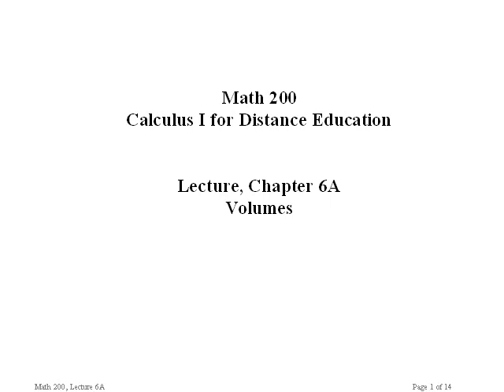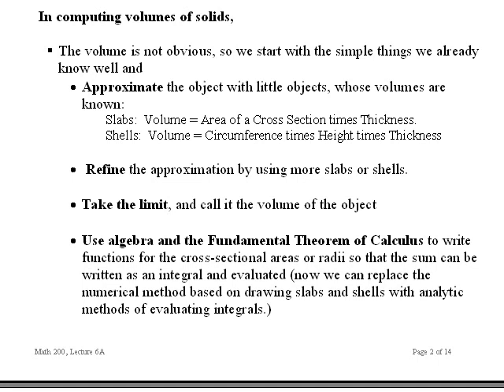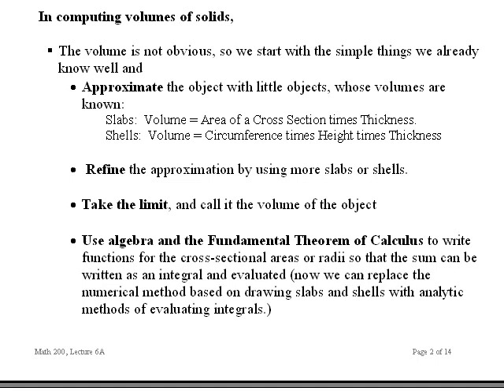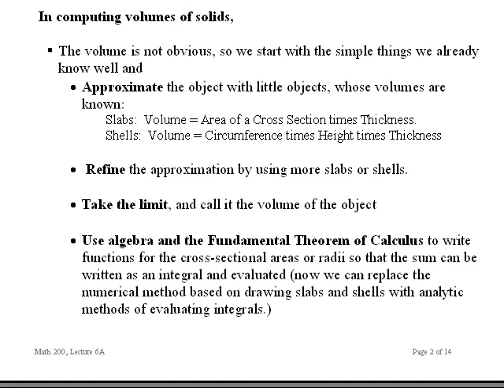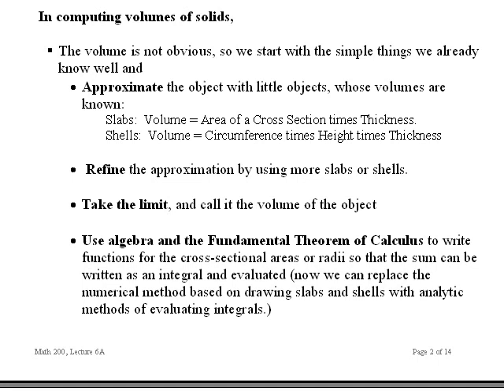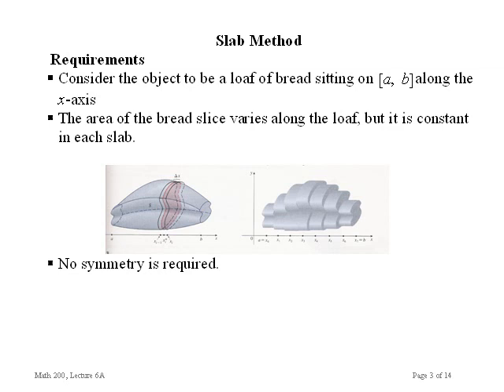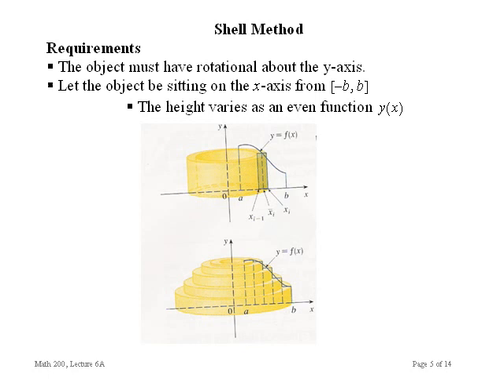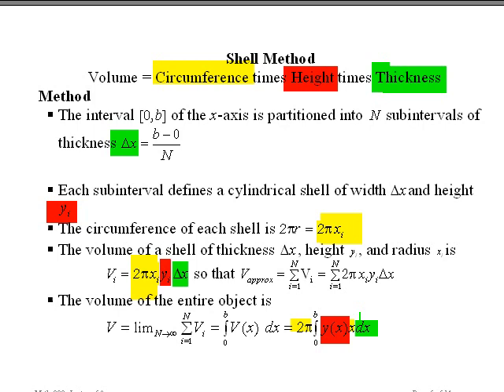Calculus I Ch 6a Volumes